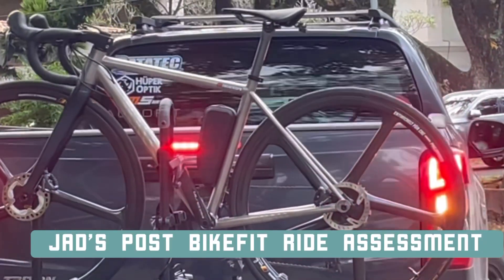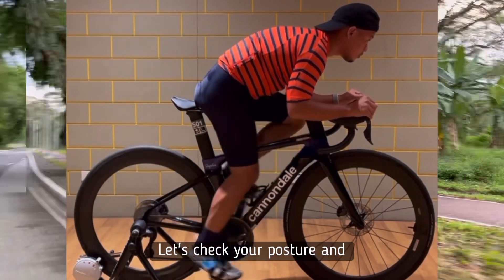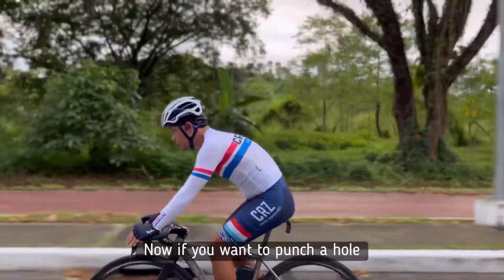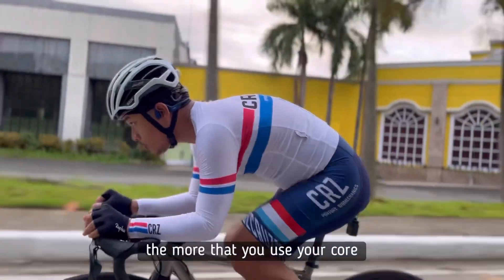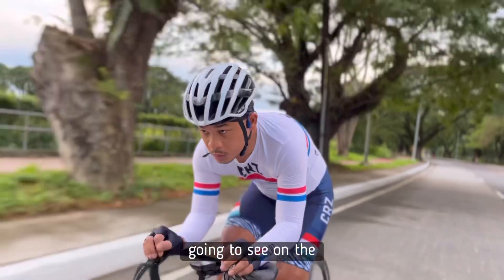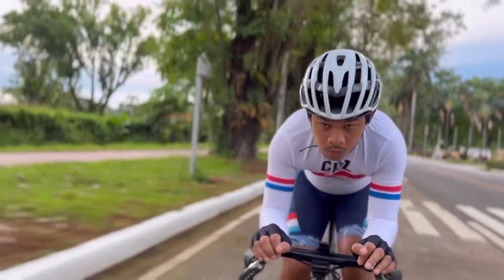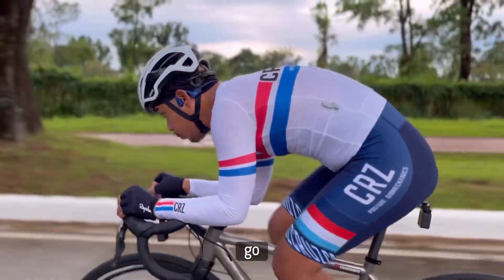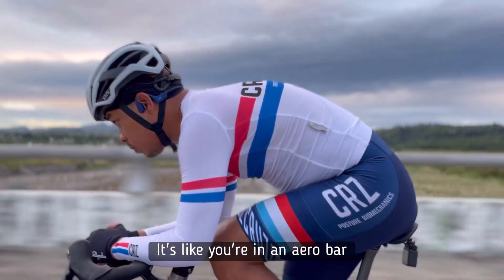Why he transferred from his Super bike to a basic Ride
Jad flew in from Singapore after the topic on Biomechanics piqued his curiosity on impossible rider transformation videos he watched on the CRZ channel. A tech geek himself, over analyzing his bike purchases and scouting the internet for the next best upgrade to help him pacify his frustrations on performance led him to take  a leap of faith and see for himself if CRZ can open up new alternatives.

As a back grounder, his dream Aero Carbon fiber super bike has been his most important investment, but questions hound him why the tingles keep irritating his excitement. This episode will compare how his decision to skip the time consuming trial and error and jump into the unknown by committing himself to a new Frame that was instead Biomechanically fitted him Vs a HEIGHT based frame.